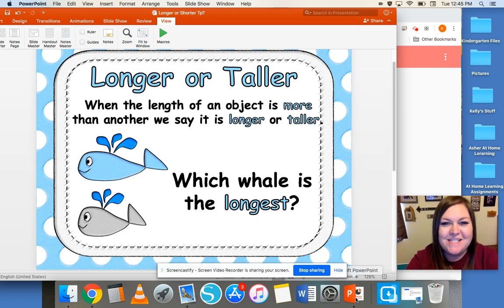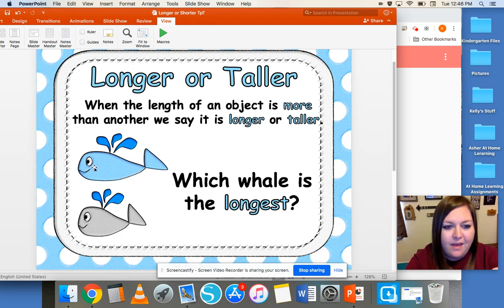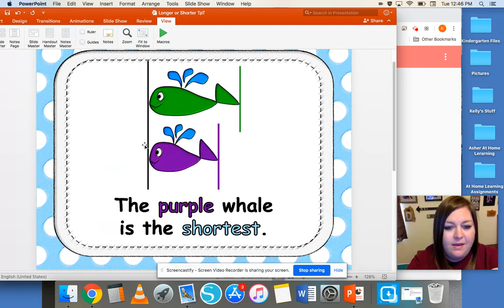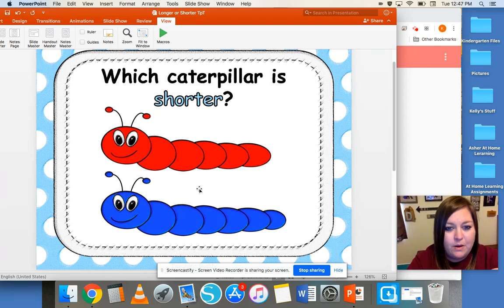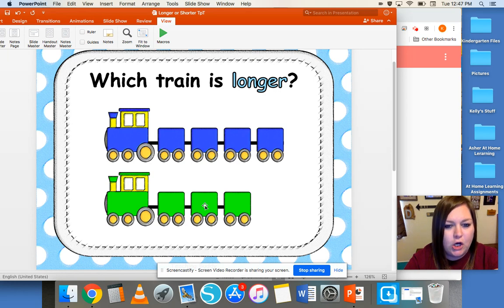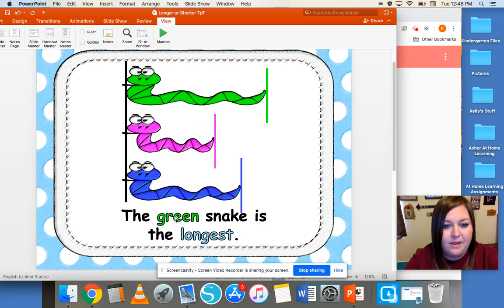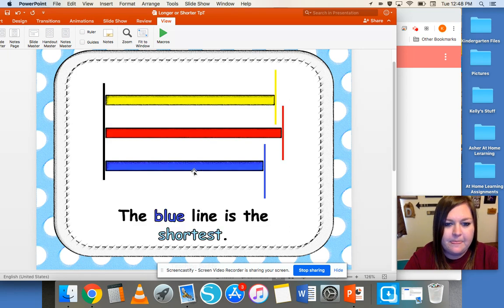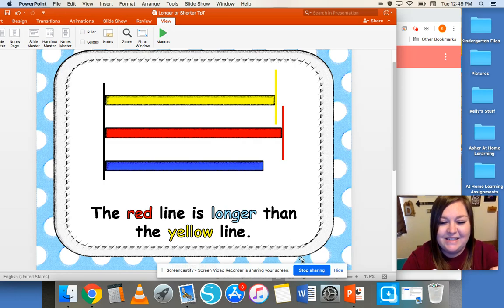Comparing Length with Dodson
Comparing objects by length